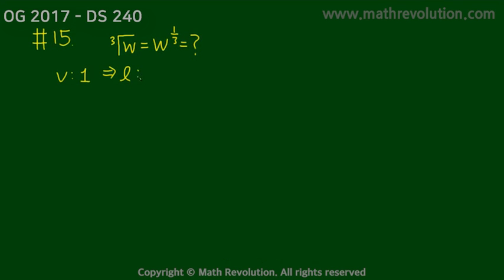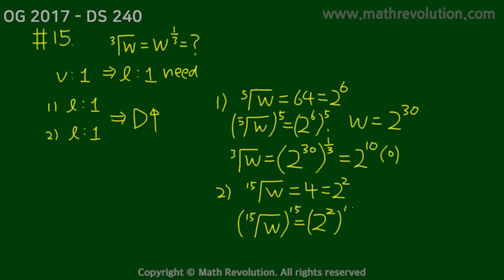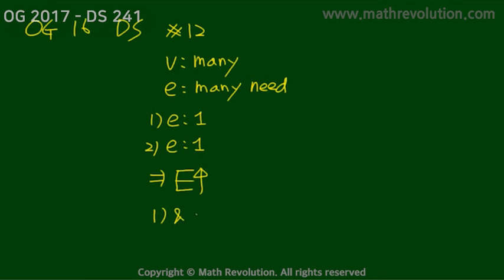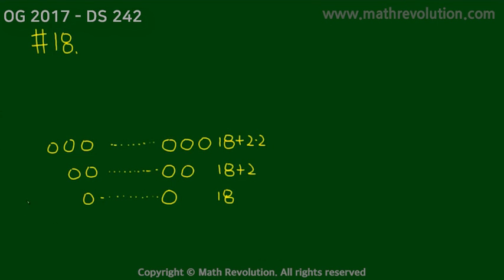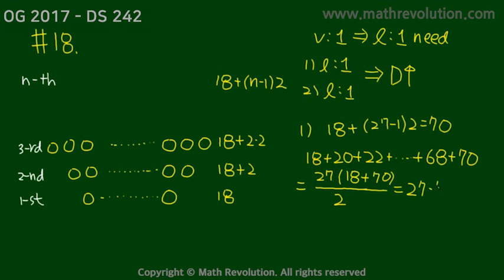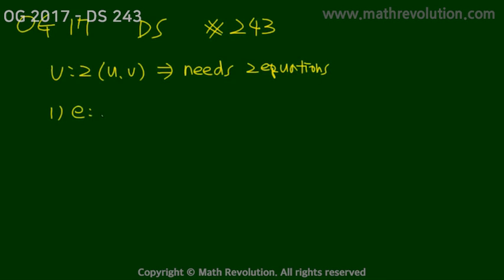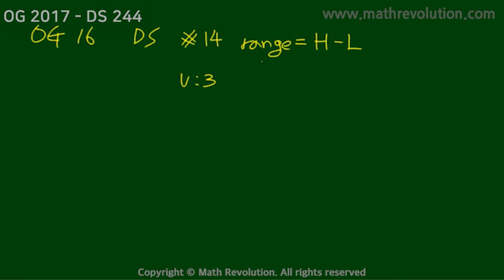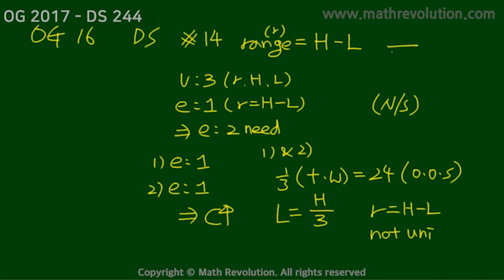Official Guide to GMAT math 2017 DS 240-244｜Math Revolution